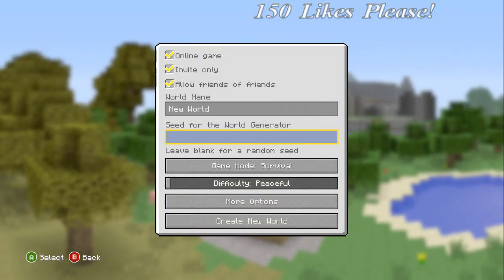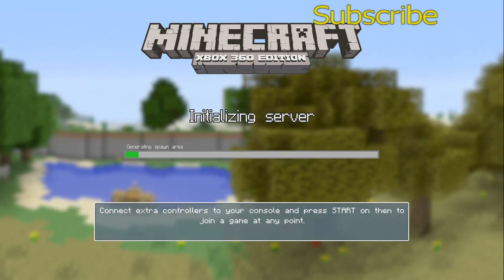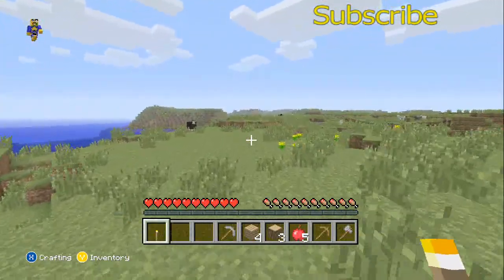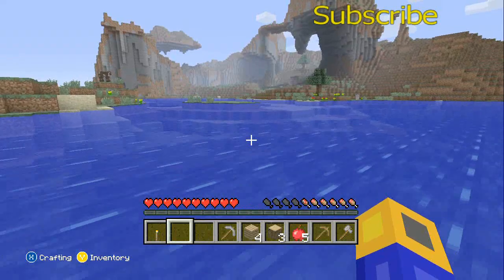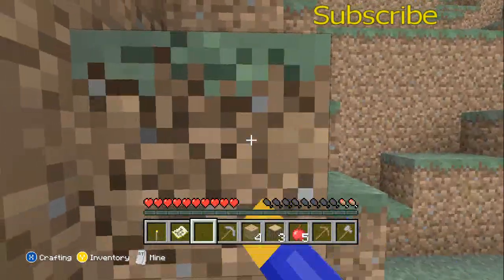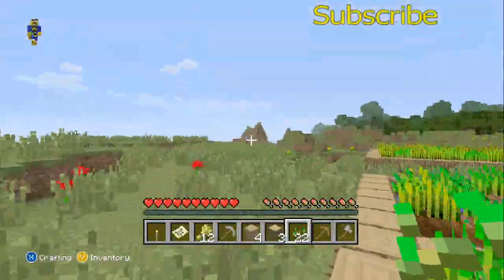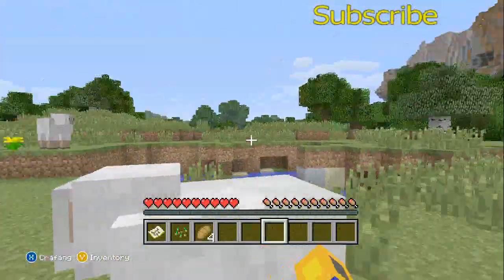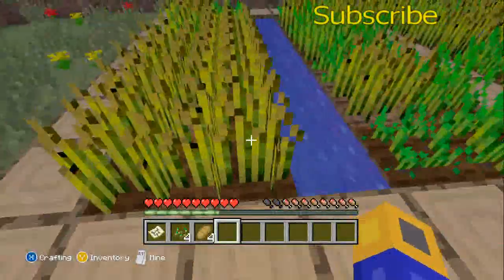Minecraft: Xbox 360 Edition: Lets Play Episode-1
I'm lust trying something new for you guys. Let me know if you like it by giving this video 150 likes!